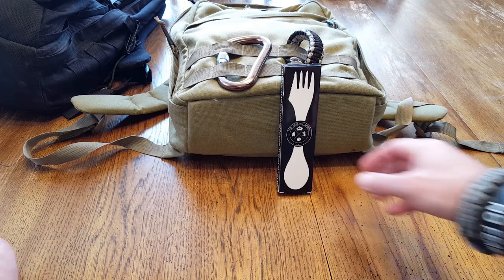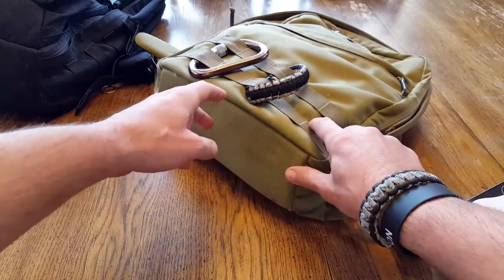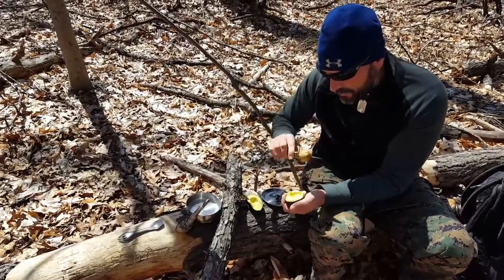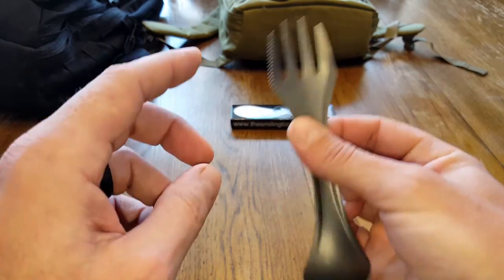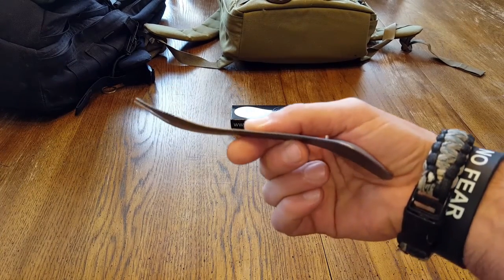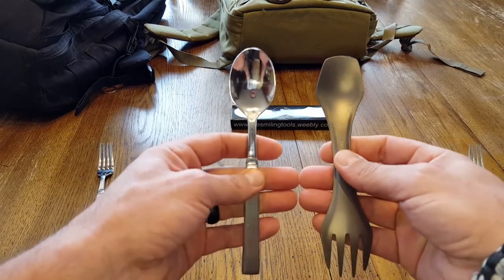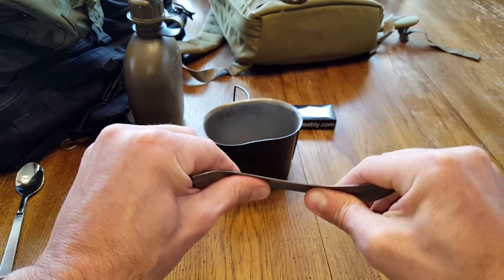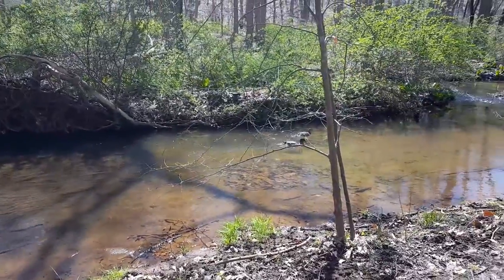Review of The Smiling Tools Titanium Spork For Your Go Bag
- Coach Helder reviews The Smiling Tools Titanium Spork. He explains it's multi-purpose use & gives you advice on whether or not this is the right spork for you.